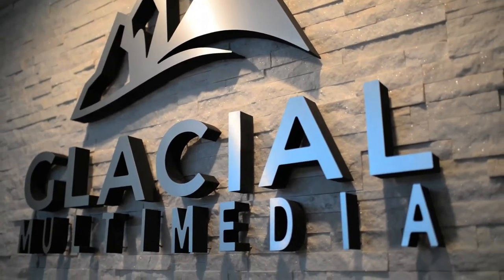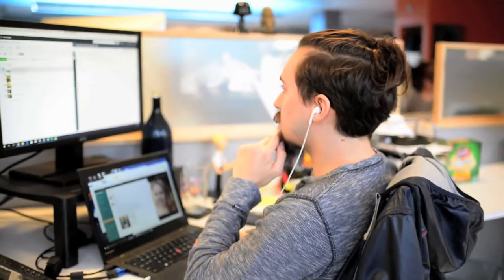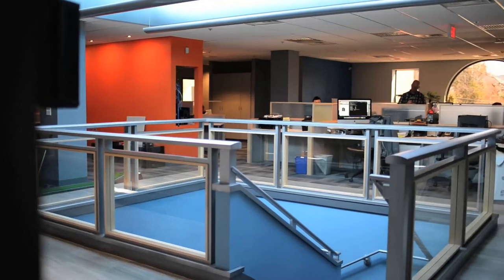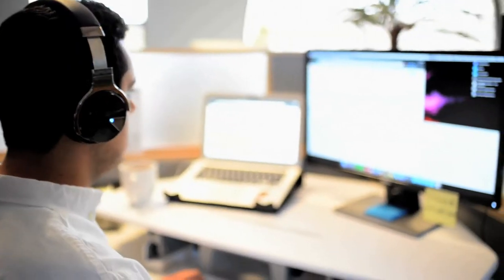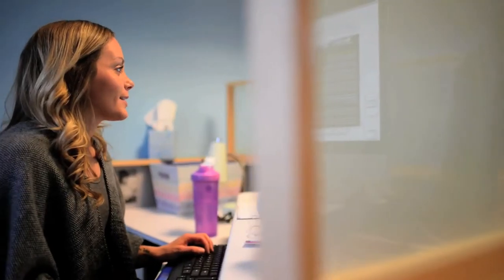Client Testimonial -- Glacial Multimedia | Portland, ME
Glacial Multimedia who partners with MassPay HR & Payroll for all their payroll services. Discover how MassPay will help businesses utilize cloud-based technology to automate their HR & Payroll processes, improve the employee experience, from accessing their pay stubs online, request time off, time and attendance, and much more, all from one simple solution. iSolved | HCM.

Learn more on partnering with MassPay will help you grow your business.

500 Cummings Center, Suite 4900
Beverly, MA 01915

video cred: Seacoast Flash
photo cred: Raya On Assignment